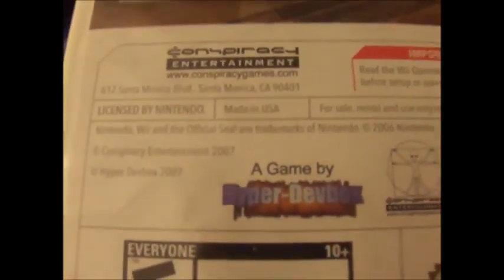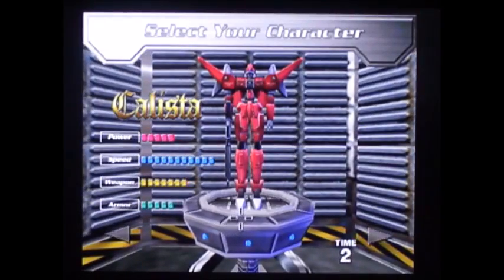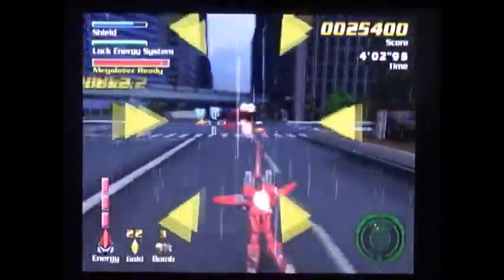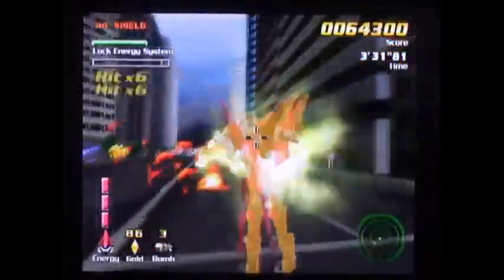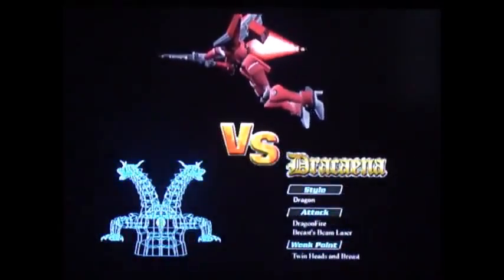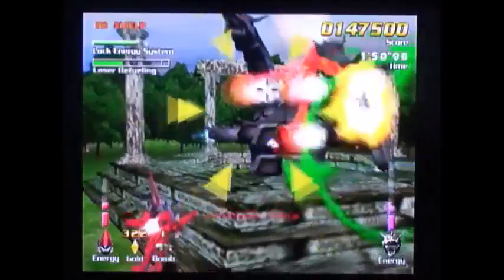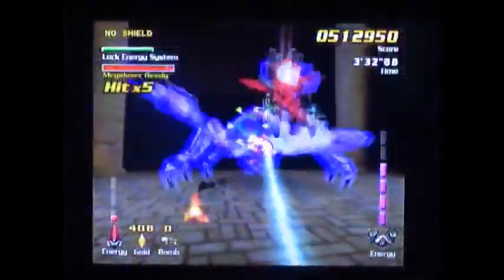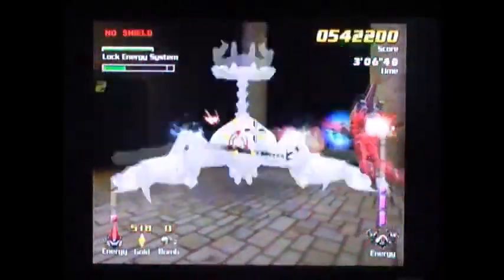Counter Force Wii DIGI - Review